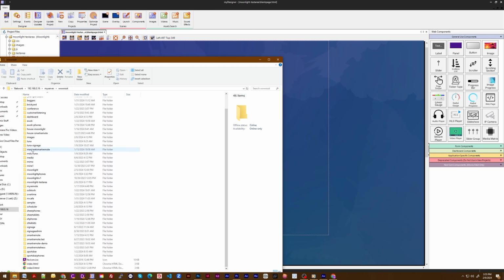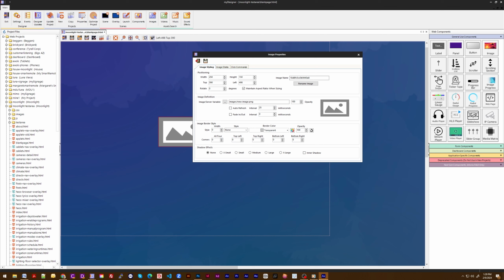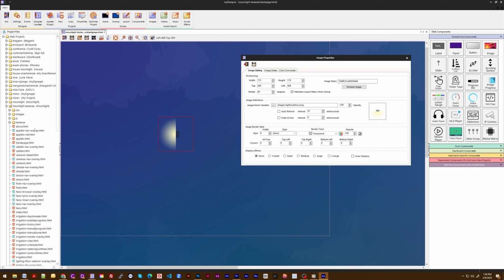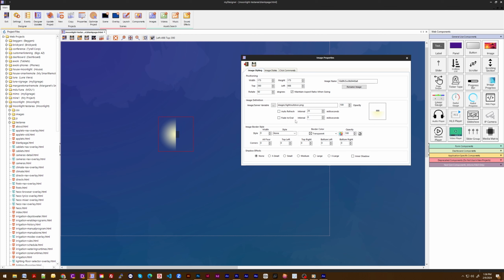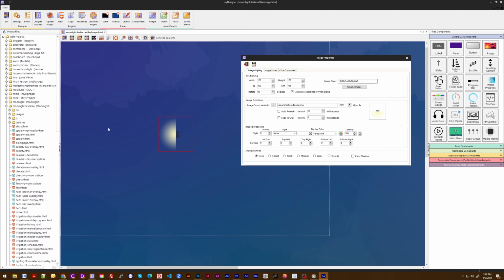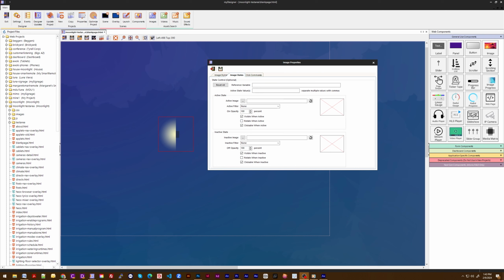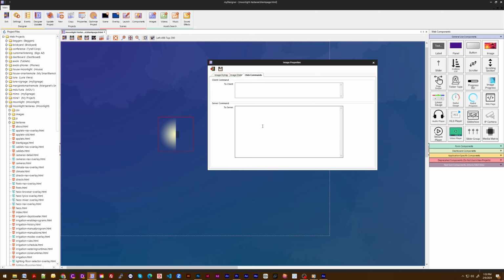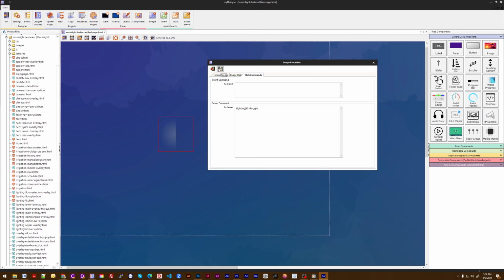Images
Image Properties, Dimensions, Formats and Commands.